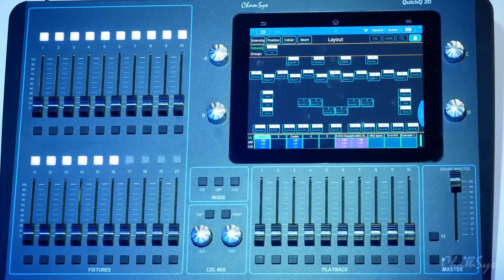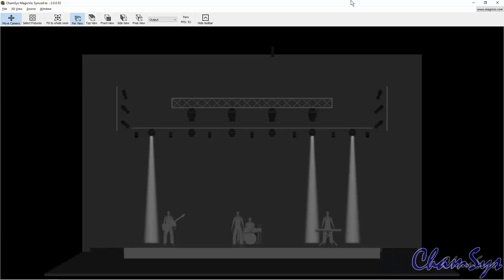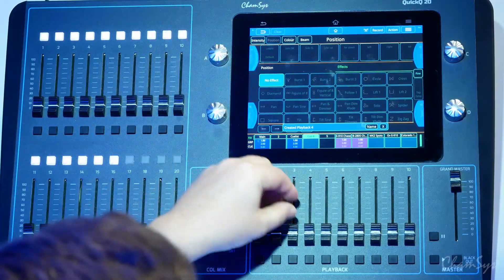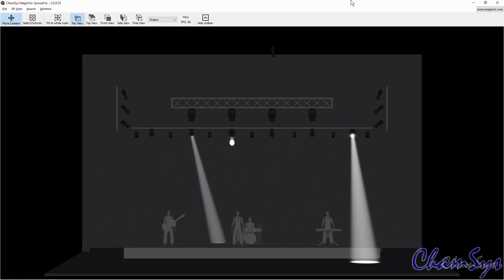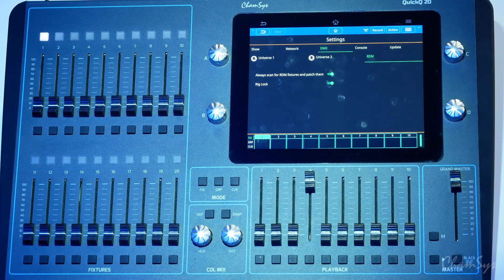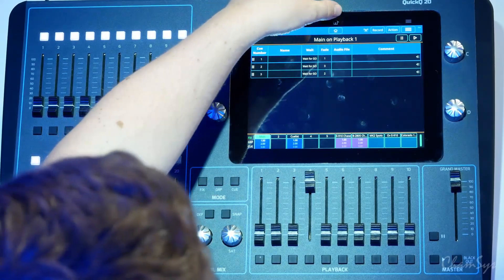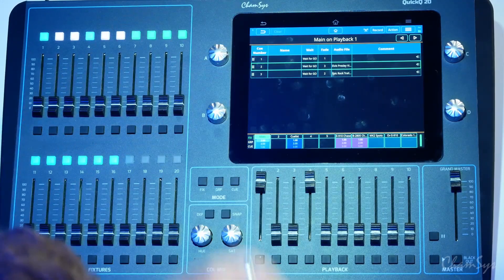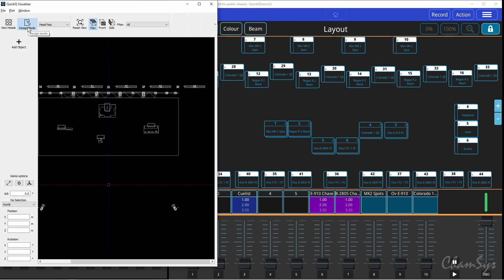QuickQ Feature Videos: v8.0.1 Beta release features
QuickQ v8.0.1 beta includes new features: Audio File Play, Enhanced FX, Visualiser configuration and more!